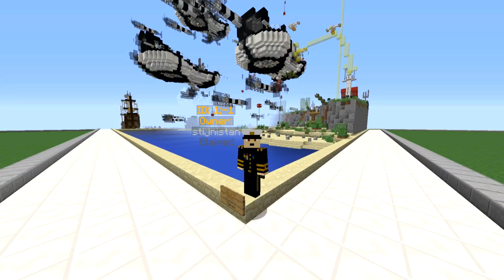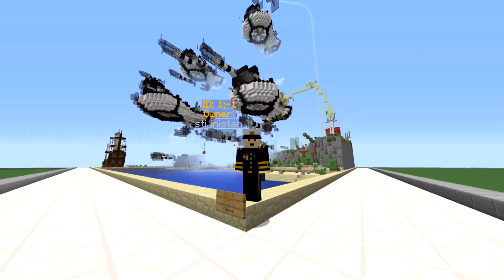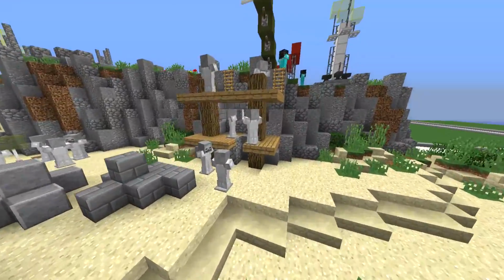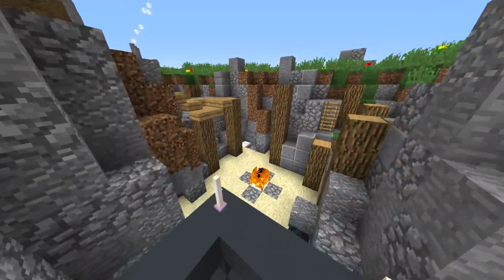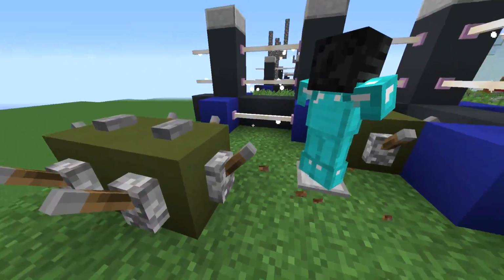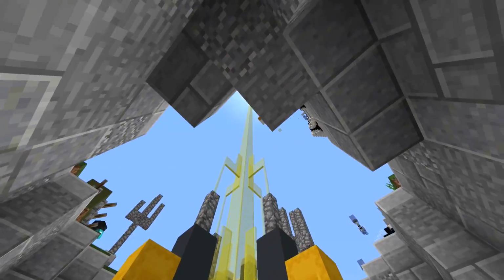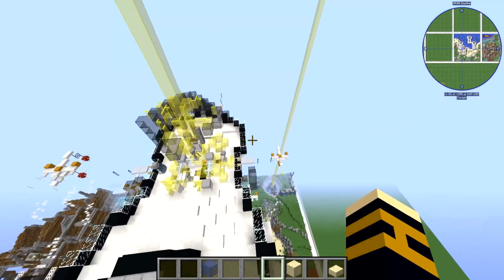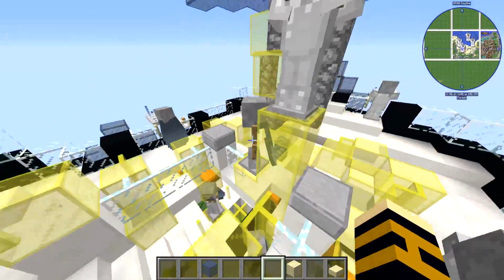Minecraft Futuristic D-Day Plot By StijniStan [DONATOR SERVER]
Today we're exploring a futuristic d-day plot on the Donator Server!
Built by Donator StijniStan

🎮 GAME INFORMATION
Game - Minecraft
Version - 1.14

🎼 MUSIC
Strange Stuff By Matt Harris
Barge By Gunnar Olsen
Busy Beat By Silent Partner
Dub Star By Topher Mohr and Alex Elena
The_End_Is_Near By Gunnar Olsen